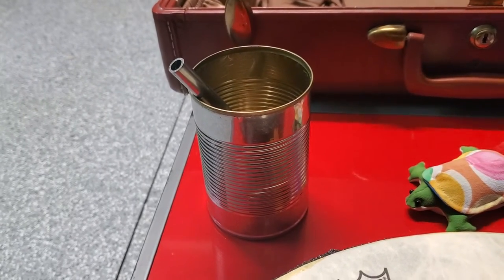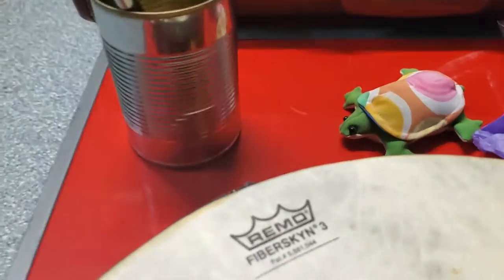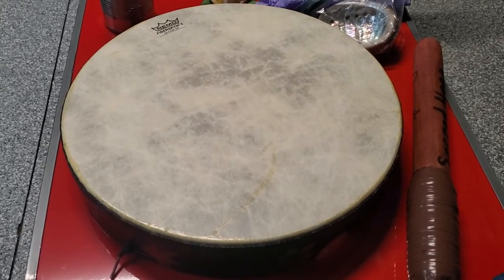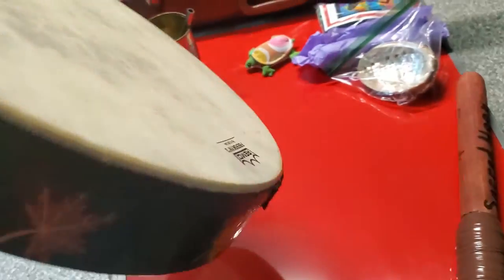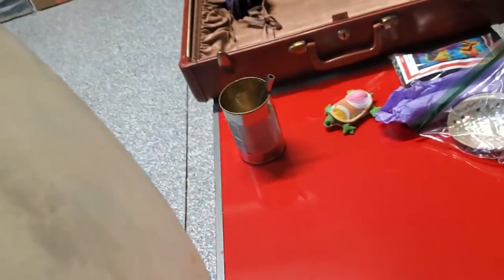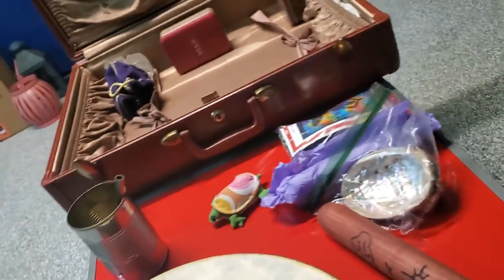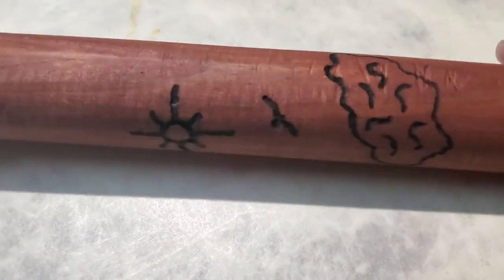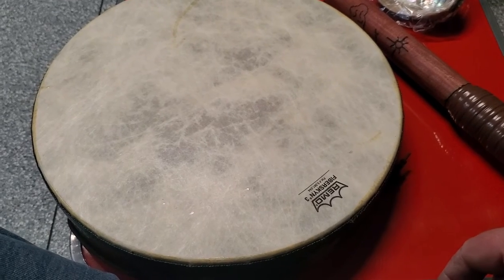How I Found My Drum, Thrum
This is the story of how I found and got to know my spirit drum, Thrum. You'll also get to hear this beautiful Spirit Horse prancing a little.